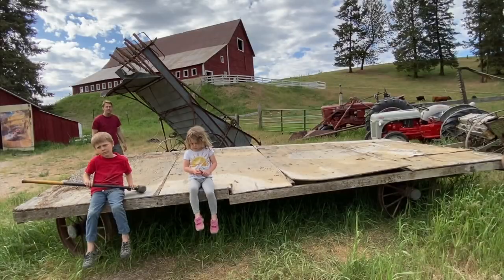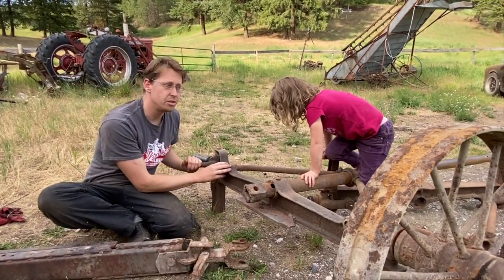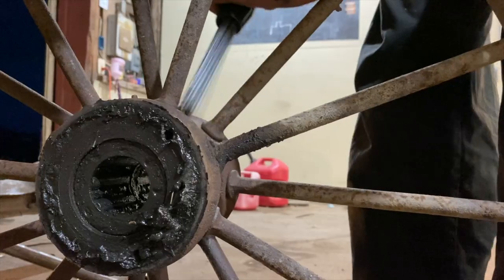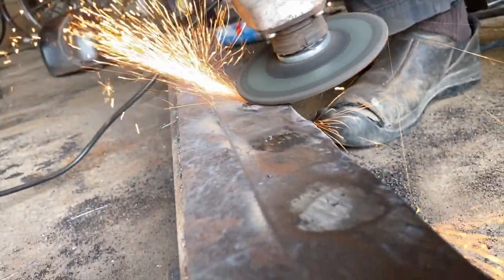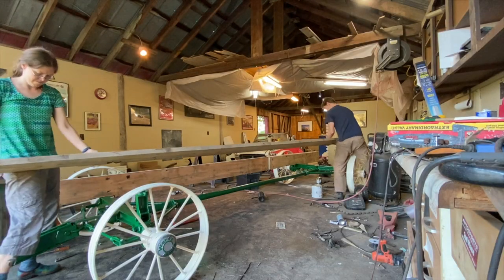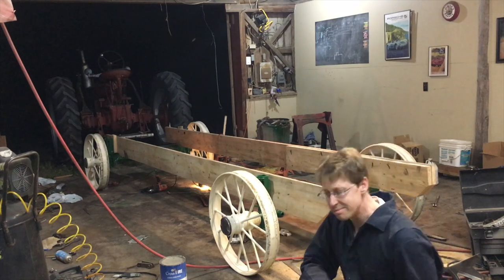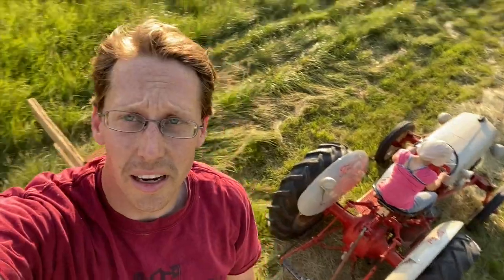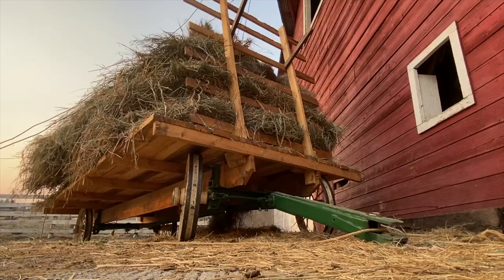Hedgerow Rescue! Bringing a 1920's Hay Wagon Back to Life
We finally found an affordable hay wagon for $150, and from the ad it was hard to tell it was a wagon at all! We're happy to get this Wards Lo-Load wagon back into service as it was always intended to be!

We do not monetize any of our videos (we do not get paid).
Looking After Yourself- Biddy Sullivan
Master of Moves- Dez Moran
Hidden Track- Staffan Carlen
Get It Right (Instrumental)- Thyra